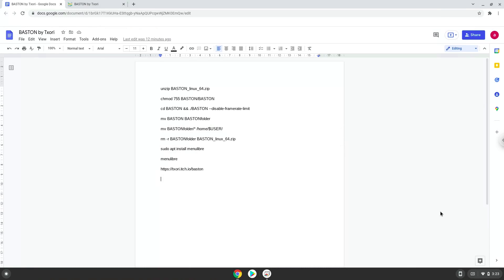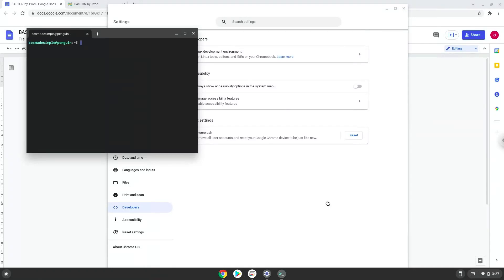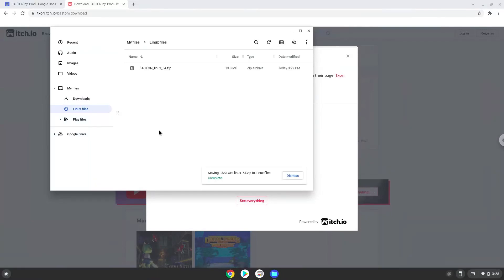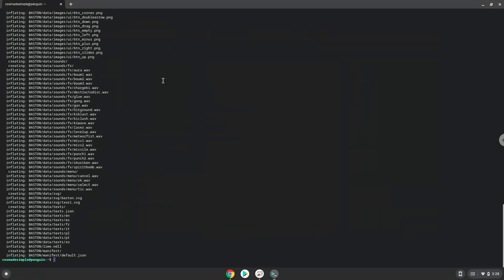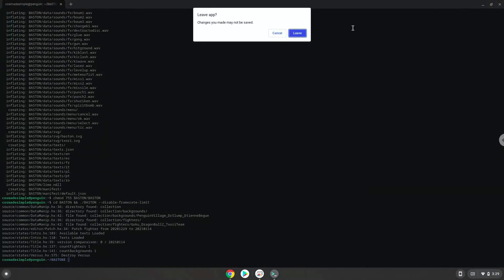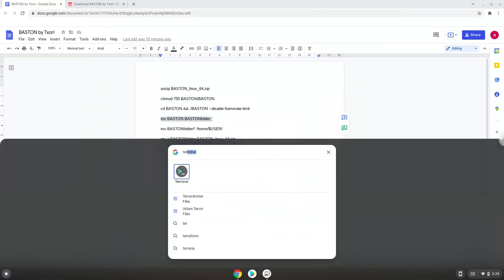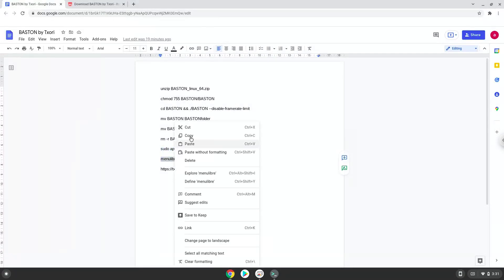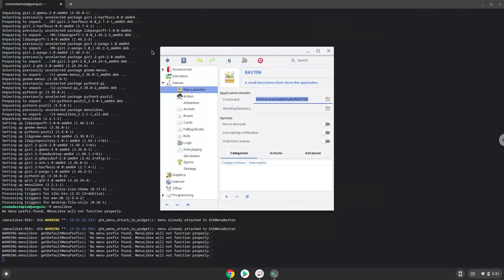How to install BASTON by Txori on a Chromebook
In this video, we are looking at how to install BASTON by Txori on a Chromebook.